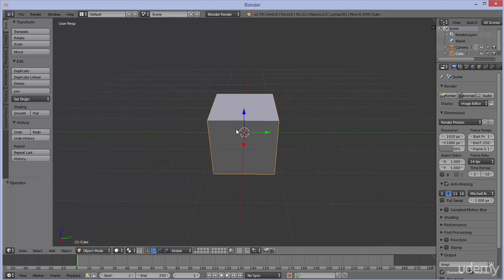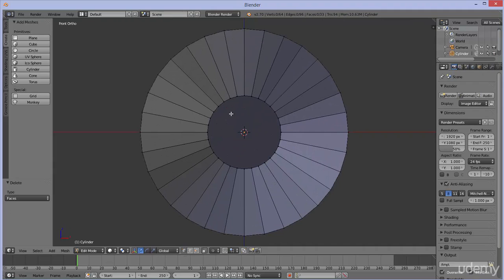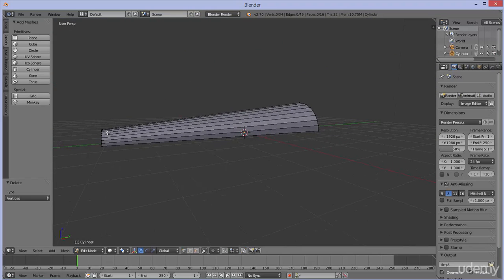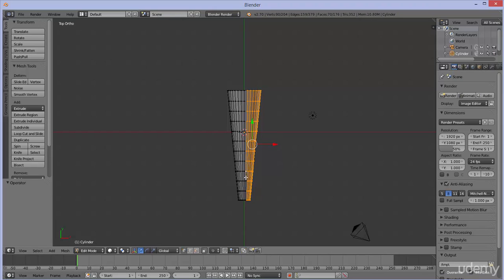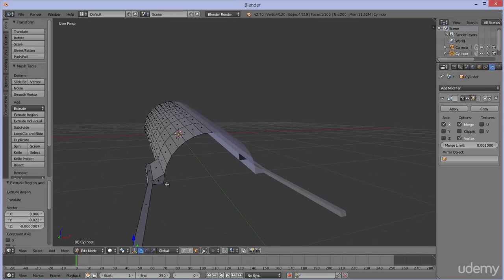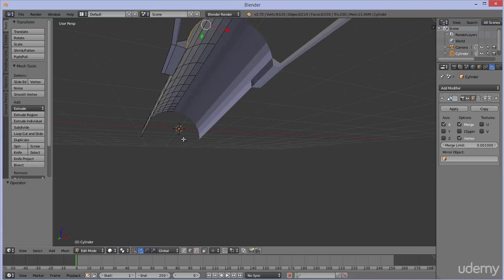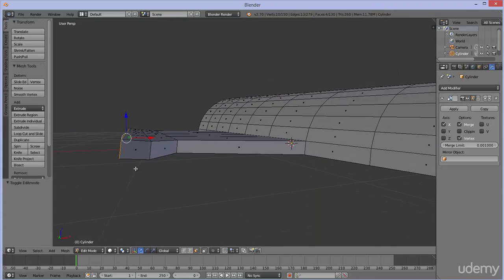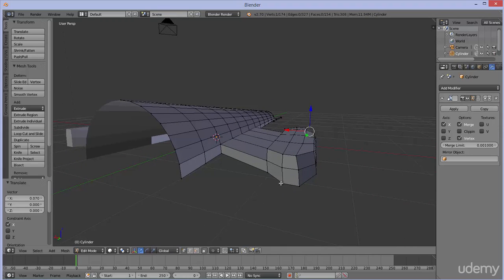S4 Video 5